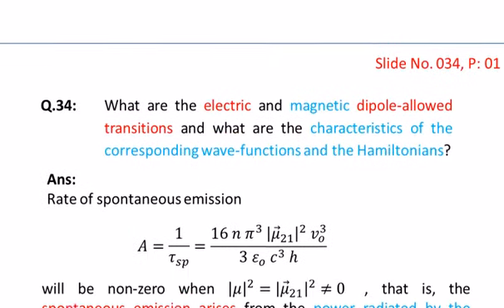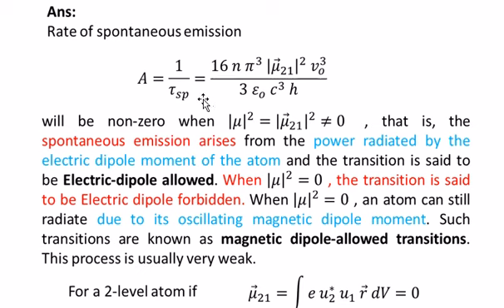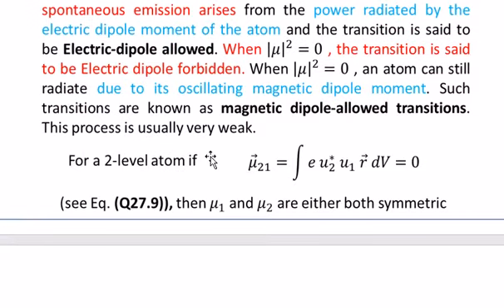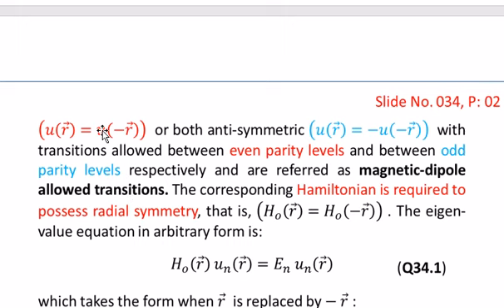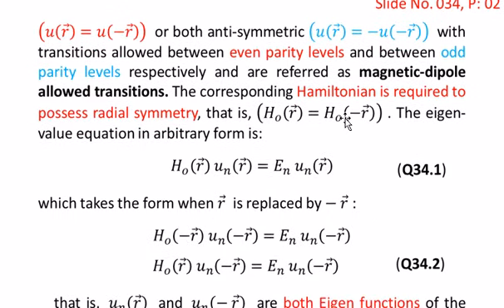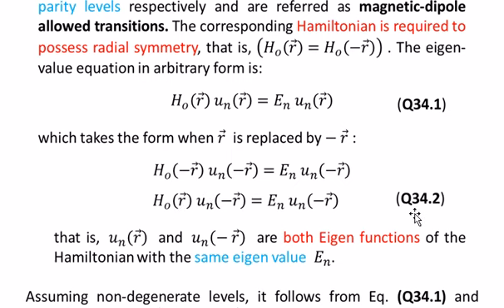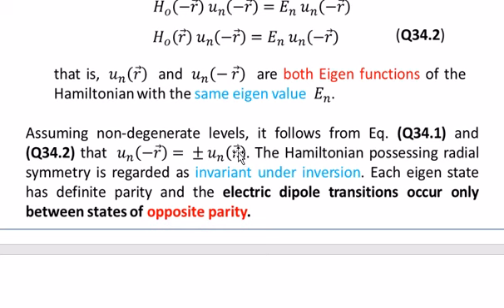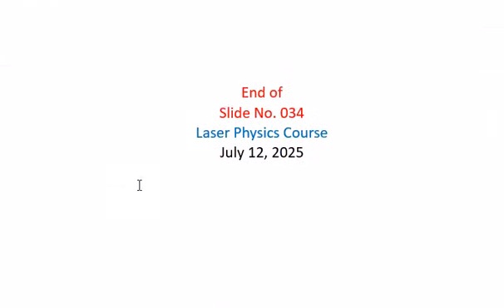Slide034 Electric Magnetic Dipole Forbidden Allowed Transition Even Odd Opposite Same Parity Level